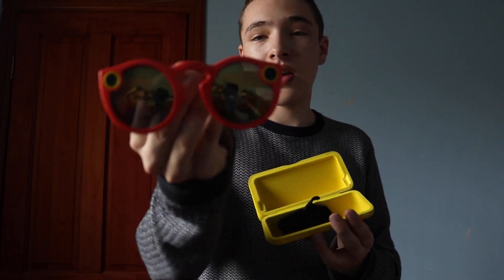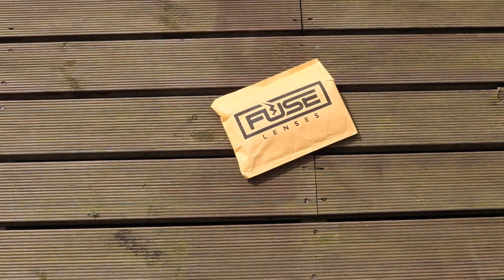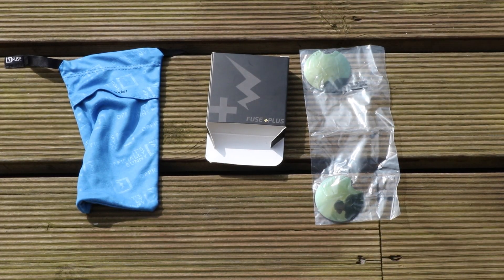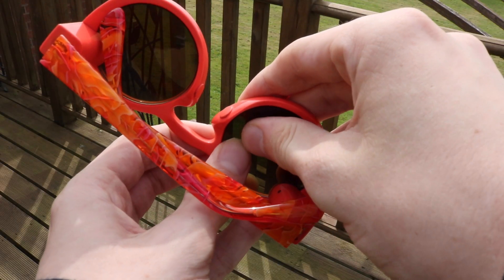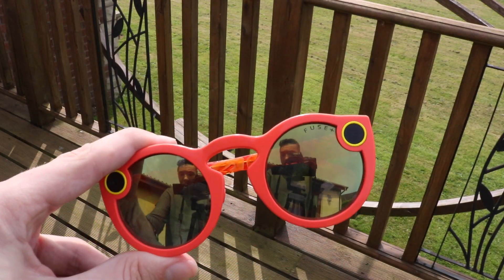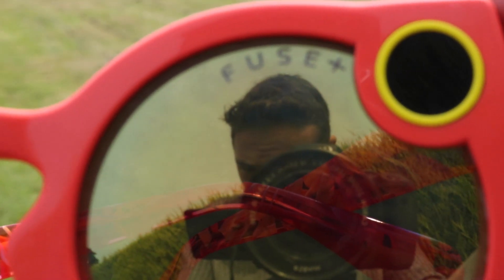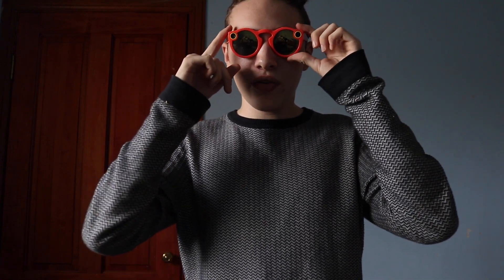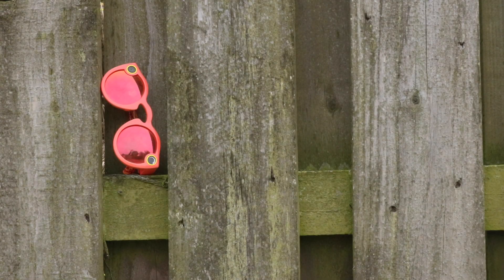Snapchat Spectacles Polarised LENSES REVIEW! (Fuse Lenses)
Snapchat Spectacles Polarised lenses (from Fuse) REVIEW!

for sending me out these lenses to review. No one is checking this review before it is posted, all opinions are mine.

~  Thanks, McP!